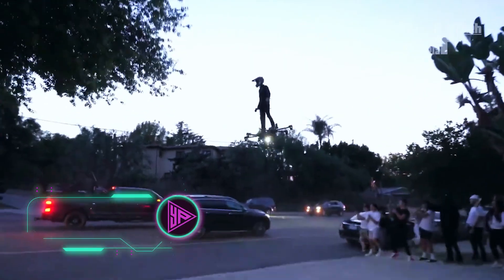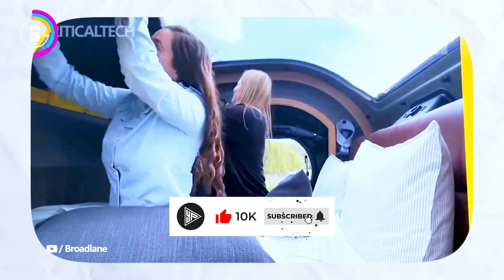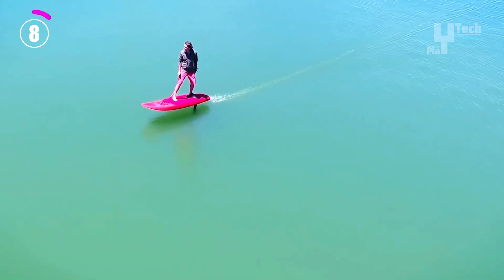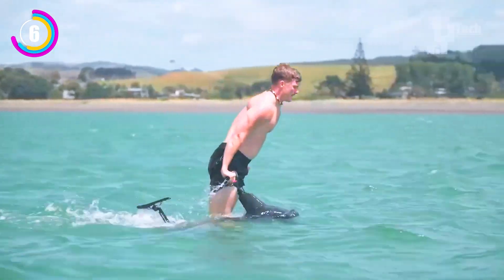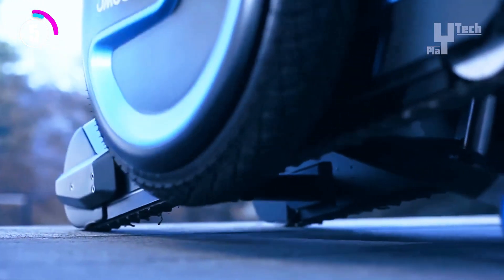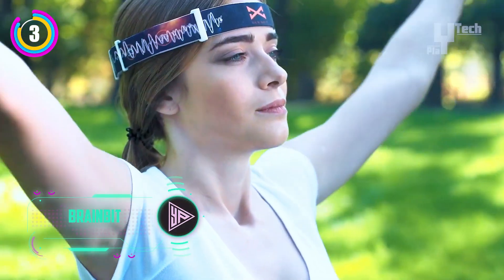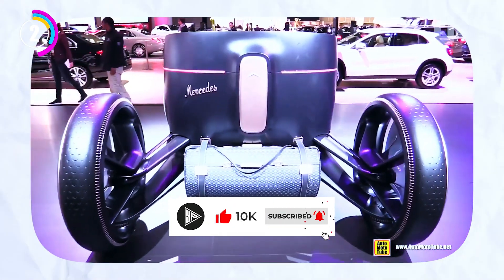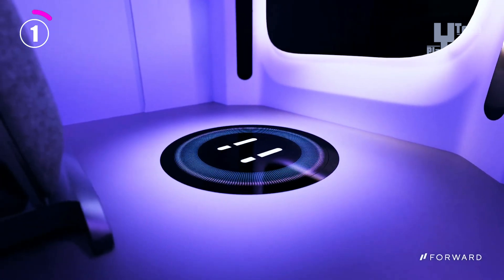10 INCREDIBLE INVENTIONS THAT CHANGED THE WORLD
10 Incredible Inventions That Changed the World